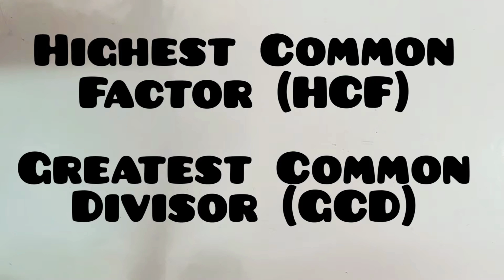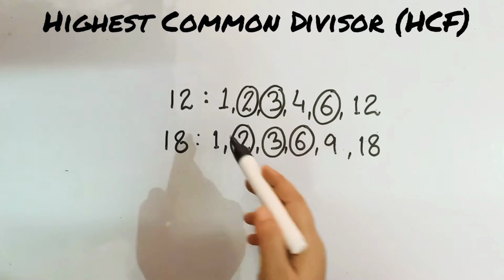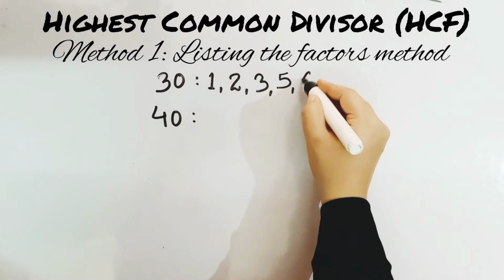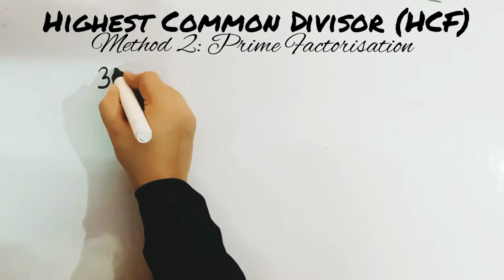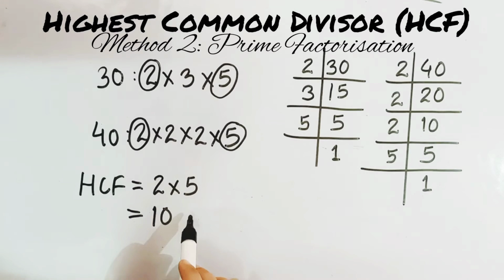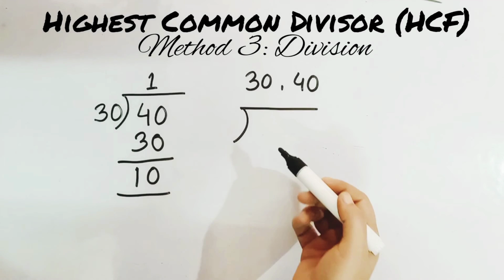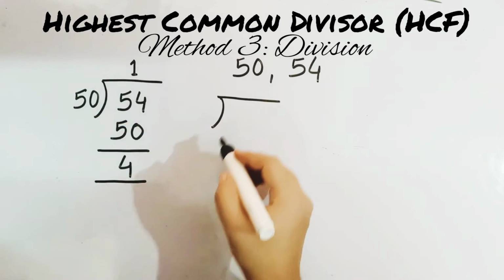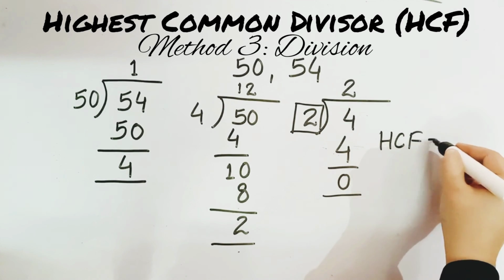Ch:4 Factors and Multiples (Part-5)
Topics Covered:
1. HCF
2. Methods to find HCF